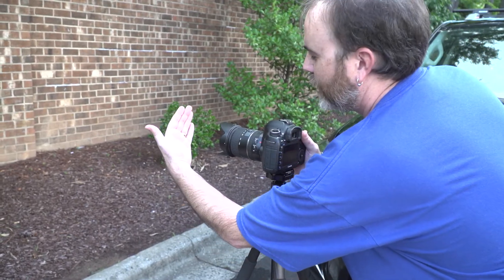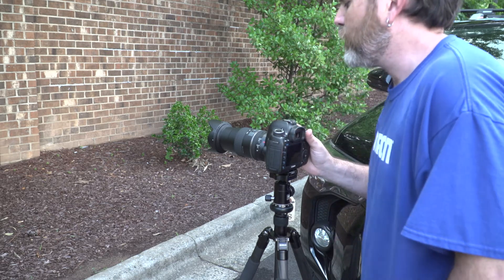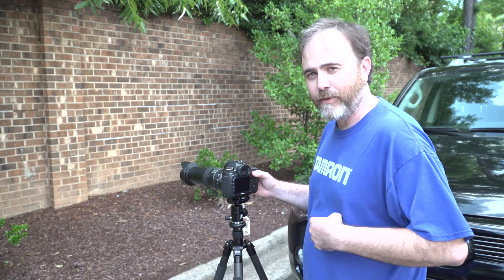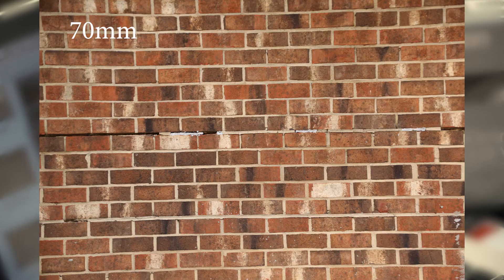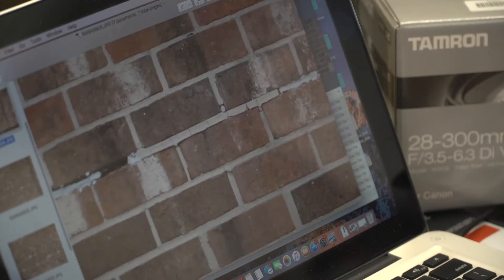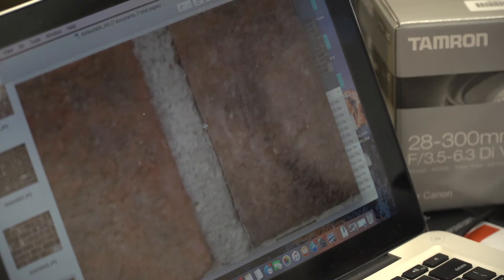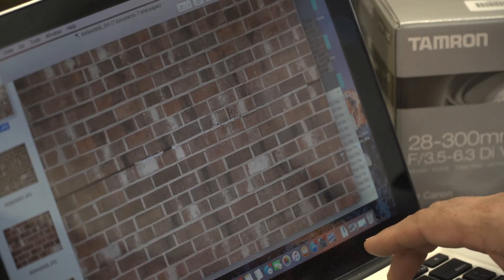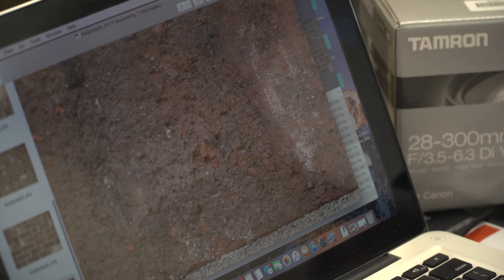Testing lenses for sharpness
In today's video we show you a simple test to test your lens to find out where it is the sharpest.

Peace Camera
5039 Falls of Neuse Rd